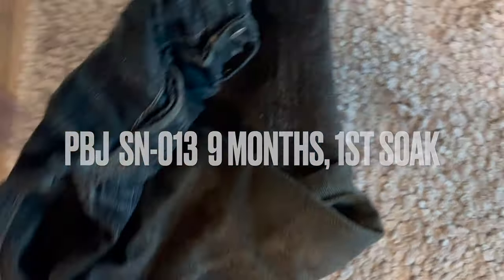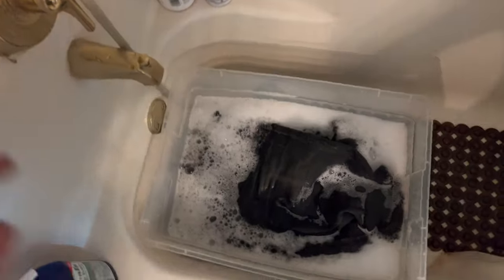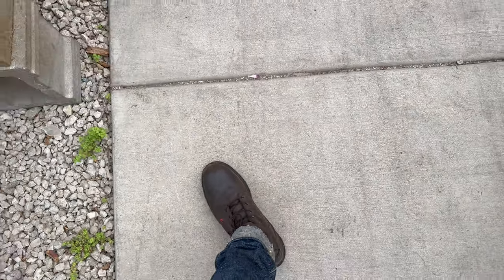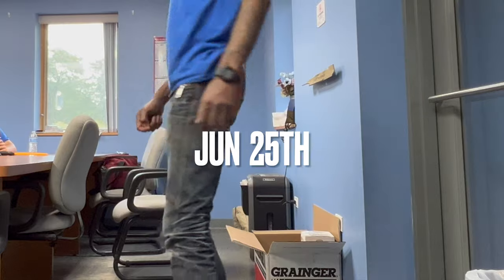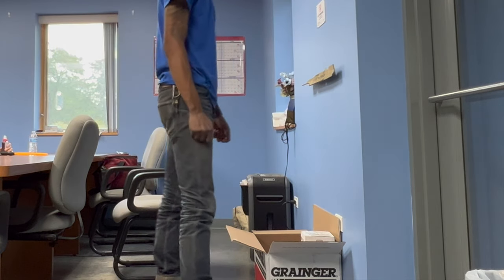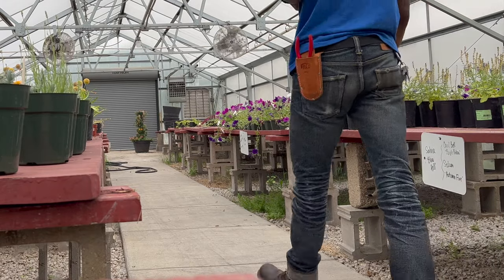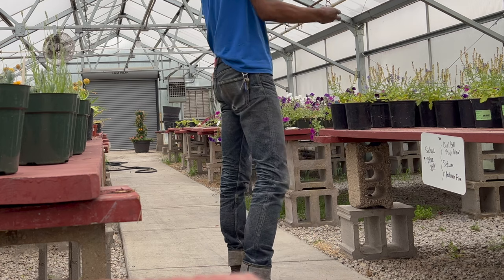Fade Diary Ep. 12: PBJ SN-013 10 months, first soak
Raw selvedge denim video